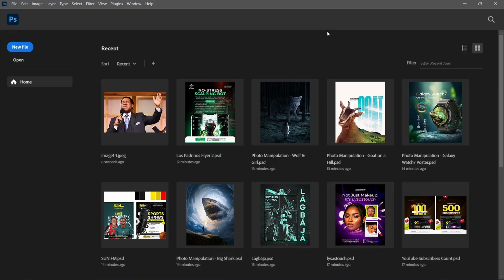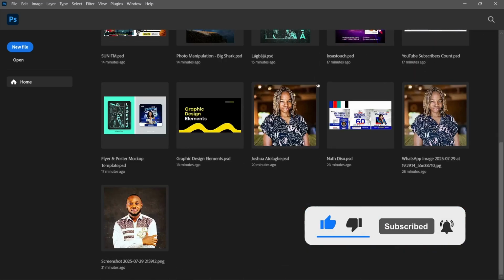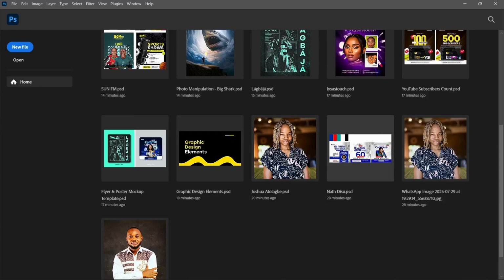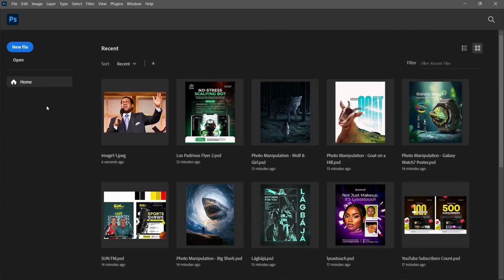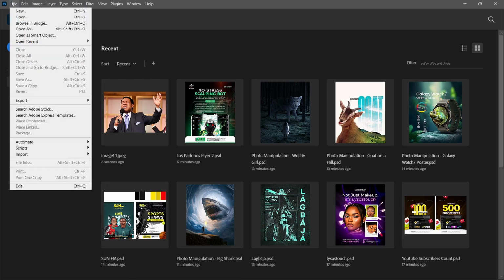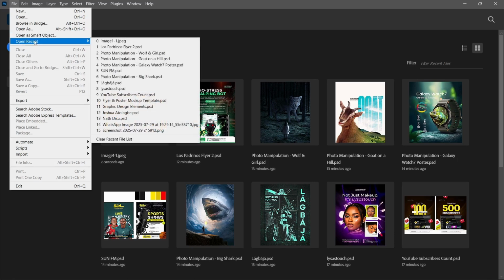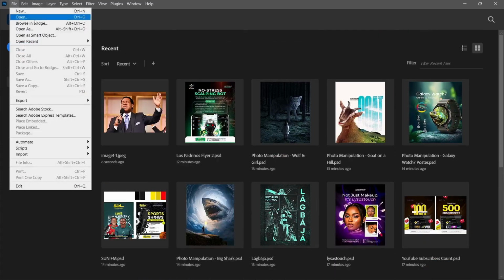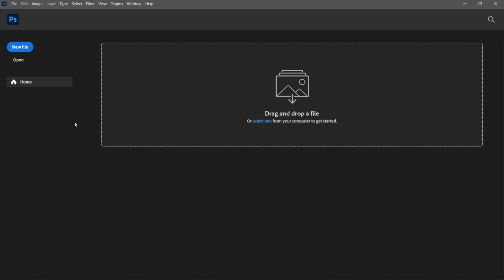How to Make Your Photoshop Homepage BLANK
Learn how to make your Photoshop homepage completely blank for a cleaner, distraction-free workspace. This quick tutorial shows you the simple steps to customize your startup screen like a pro!